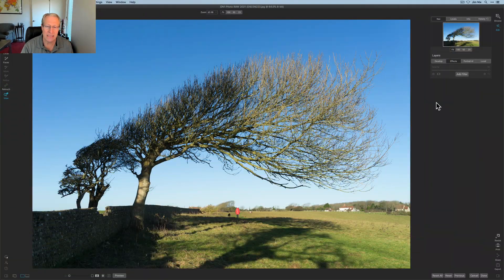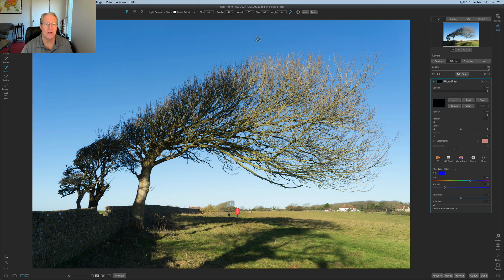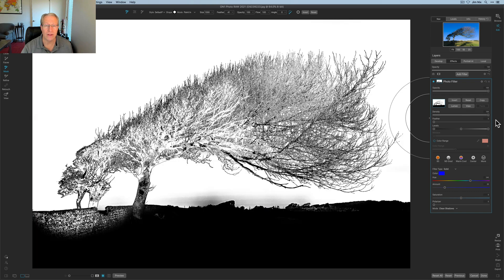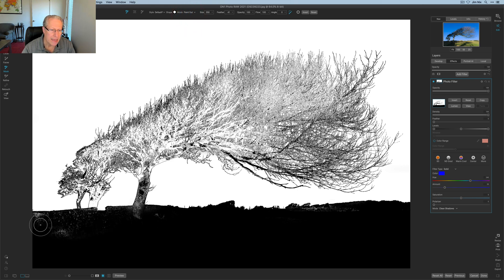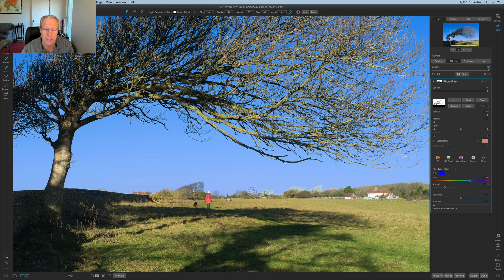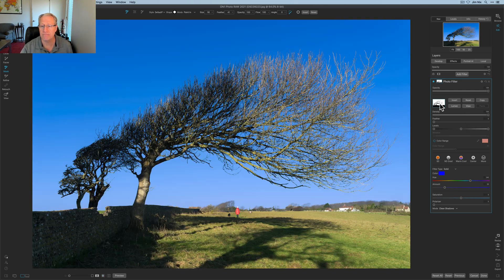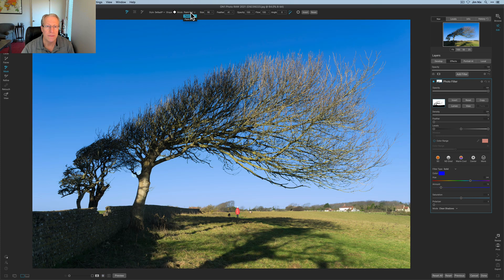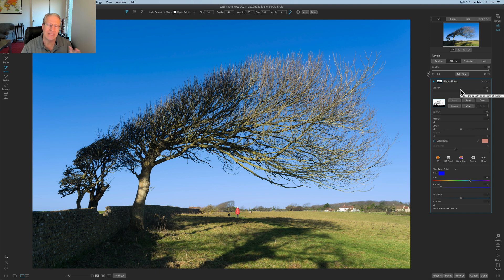On1 Photo RAW: Perfect Brush for Complex Masks?